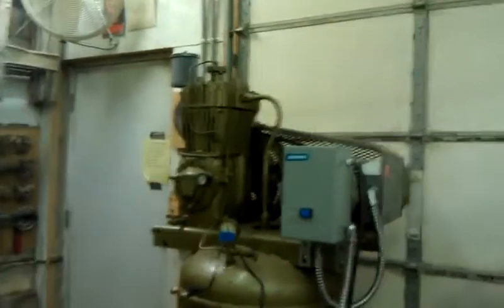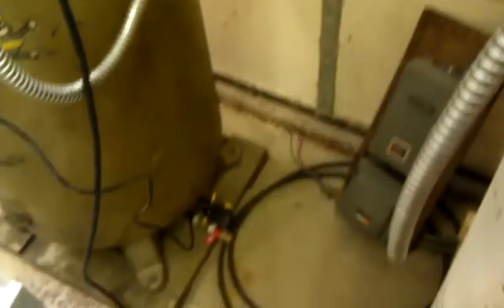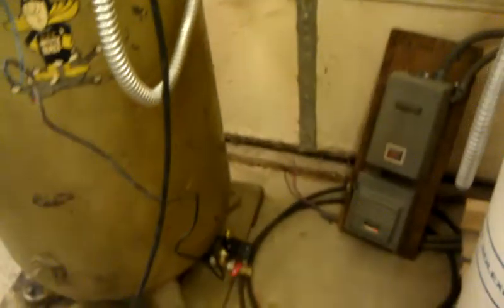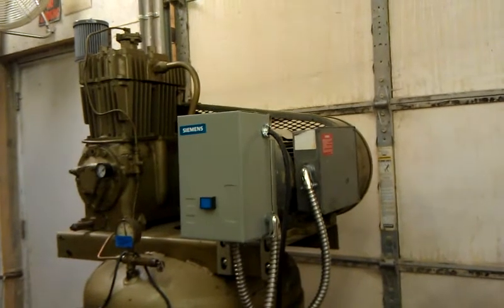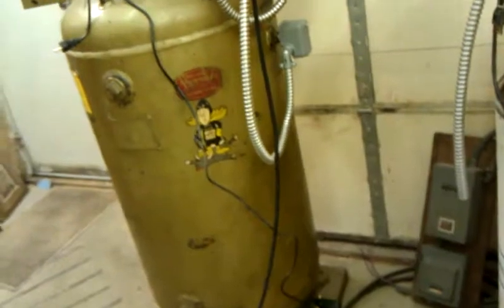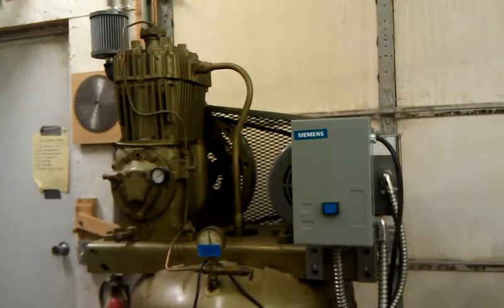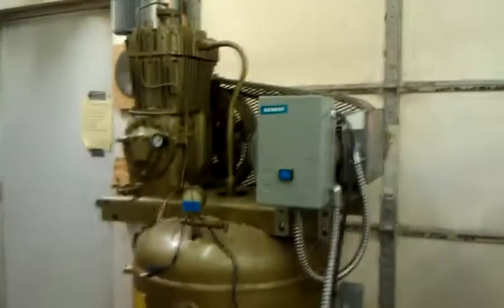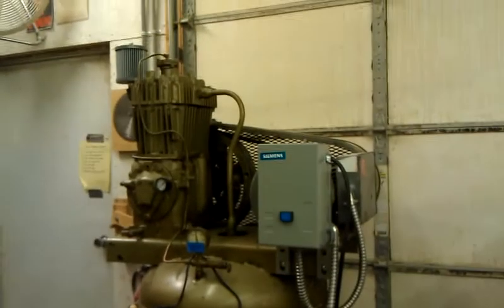Quincy QR 325 Compressor Update 2-27-12 # 40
New pressure switch and automatic electronic tank drain installed. Explanation of how tank drain timer will be wired.